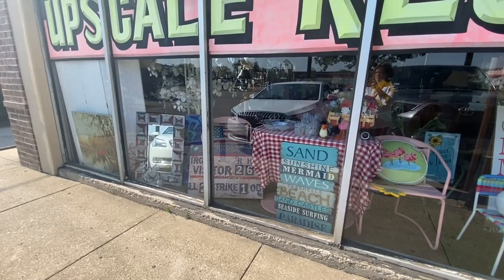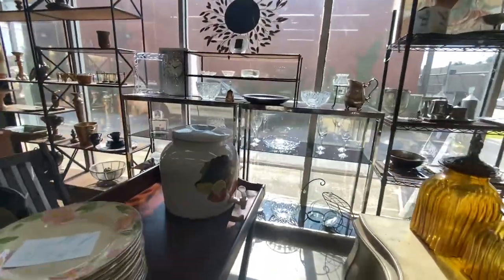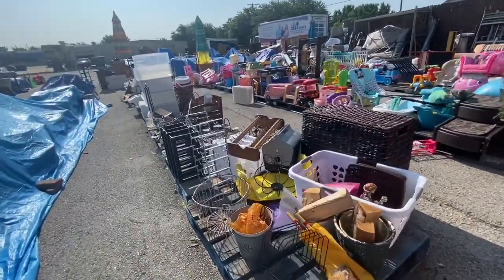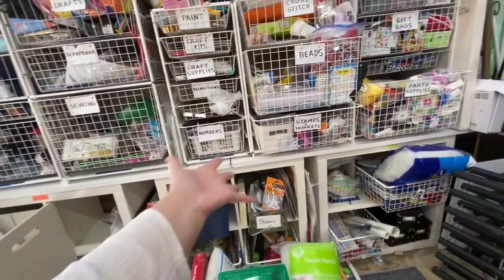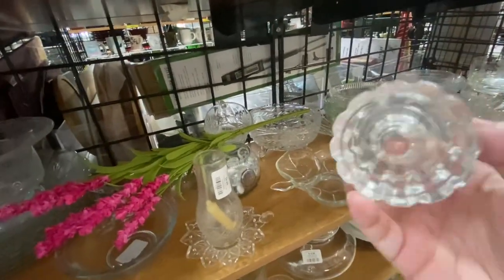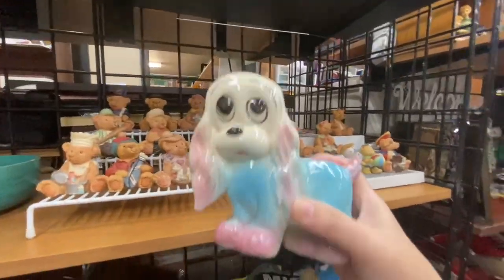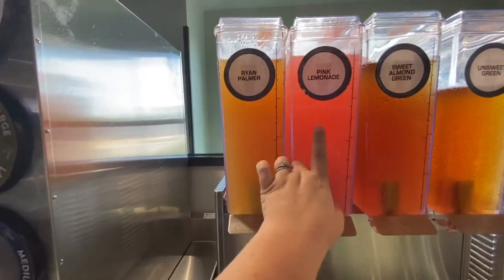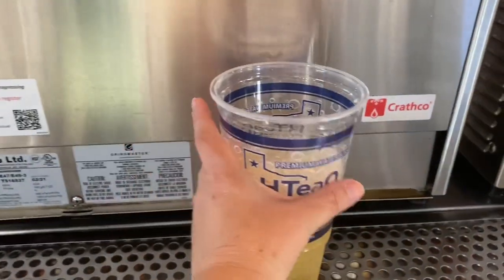BusyBeeMKT: Jesus & Sweet Tea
Graceful Buys

HTeaO